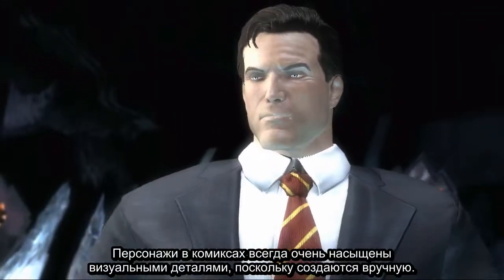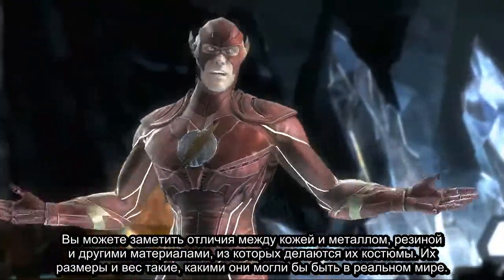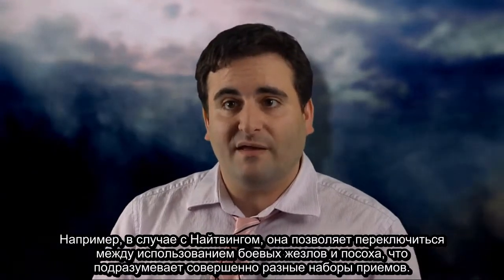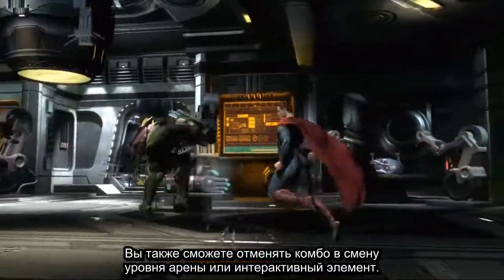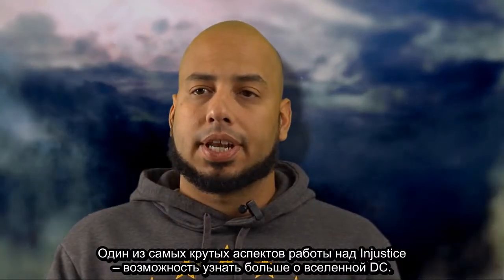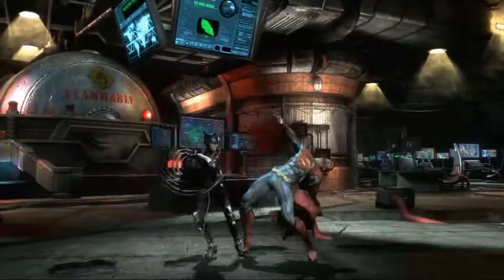Injustice: Behind the Battles (RUS)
NetherRealm Studios выложила в Интернет Behind the Battles, первые дневники разработчиков Injustice: Gods Among Us.

В этом достаточно коротком ролике сотрудники студии рассказывают про персонажей, боевую систему, суперприемы и делятся общими впечатлениями от работы с DC Comics.